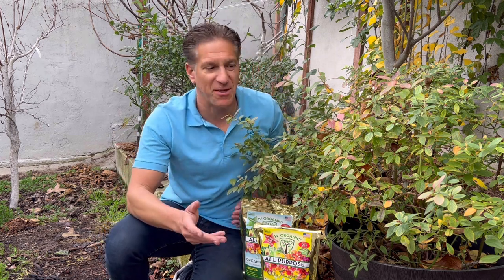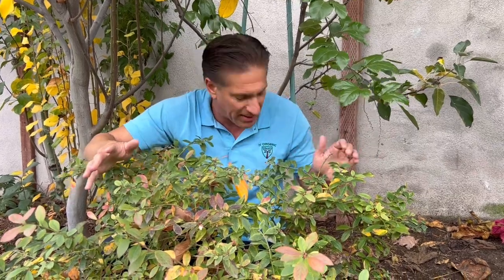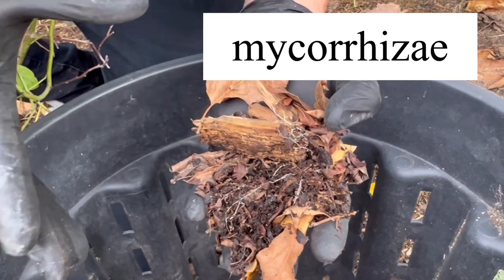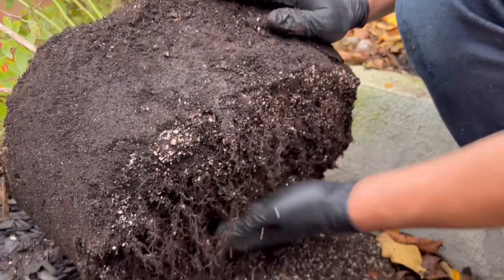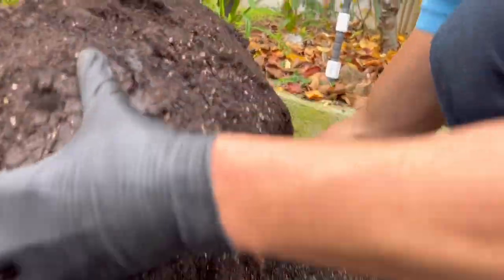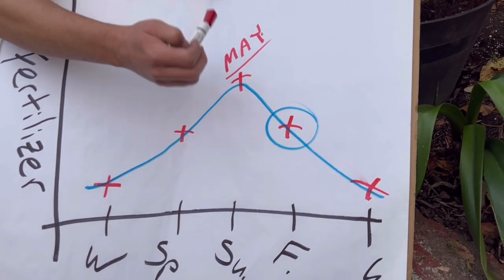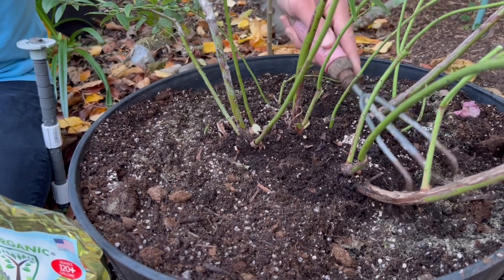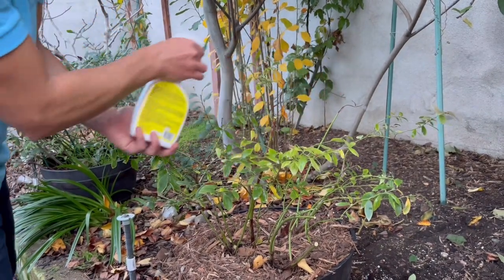Top 5 Tips: Up-Potting Plants Safely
shares the top five (5) tips for up-potting plants. In this lesson, we demonstrate up-potting a Sunshine Blueberry Bush. General topics discussed are the best time for up-potting with minimal stress, transplant shock, root-bound roots, pruning, fertilizing, soils and so much more!

Here is a list of some of the topics discussed:
(2:37)  Best Time To Re-Pot Potted Plants?
(3:53)  Soil Types – Permanent Soils
(9:00)  Mycorrhizae
(12:30)  Root Bound Roots
(18:00)  Pruning
(22:00)  Fertilizing Container Plants
(28:26)  Mulching To Reduce Watering, Weeding & Temperature Control
(30:26) Transplant Shock: 3-in-1 Plant Guard Ready-To-Use Spray